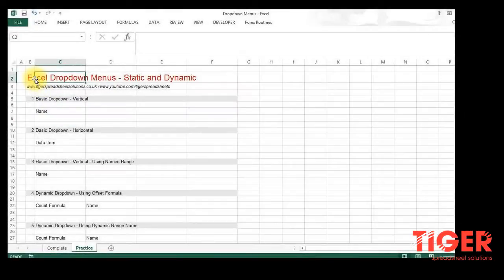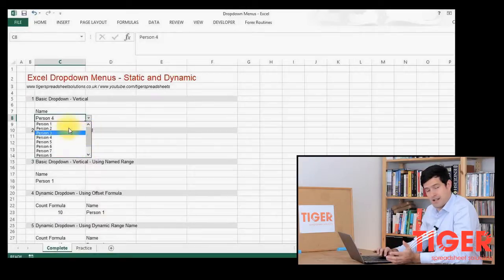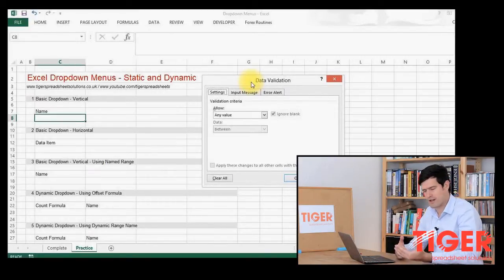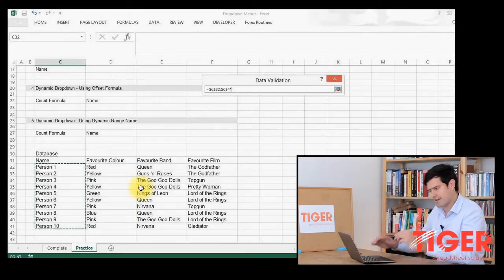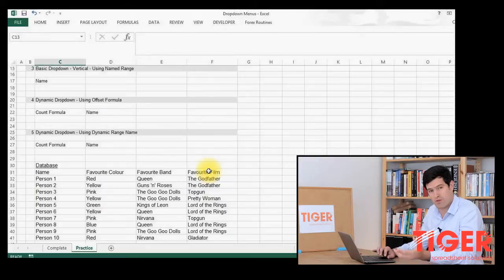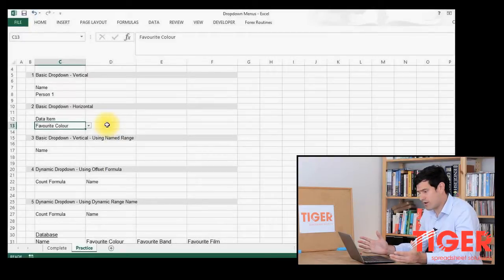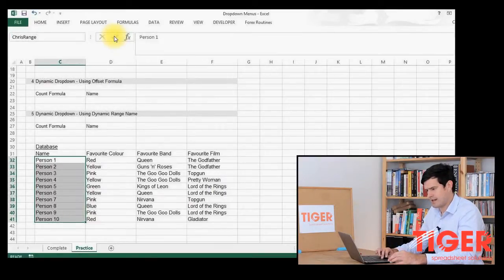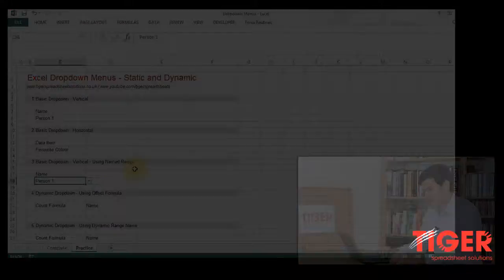Dropdown List in Excel 1/2 - Static Lists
Want to create a dropdown menu in Excel? You should!  Dropdown menus save time and make spreadsheets look cool.  This video shows you how to create a basic - or 'static' - dropdown menu.